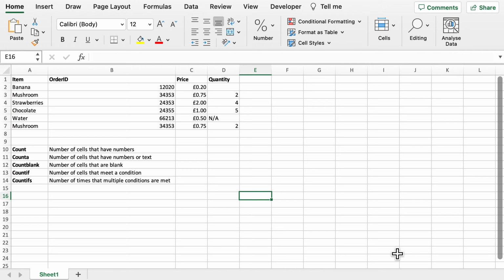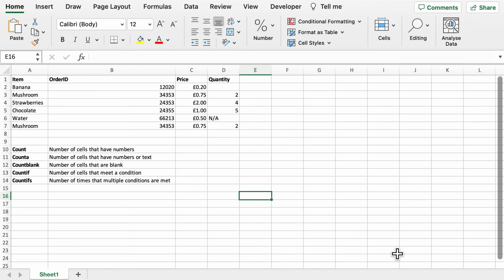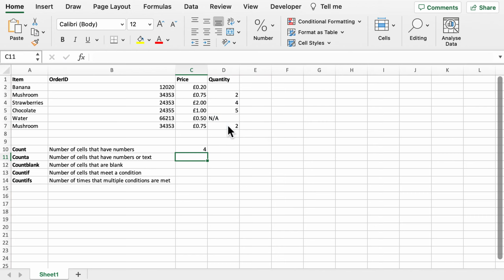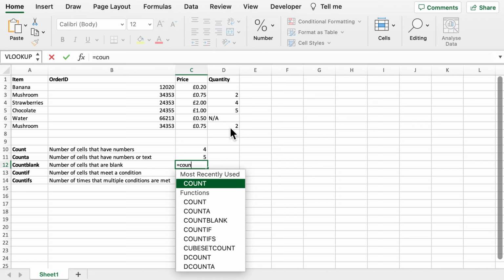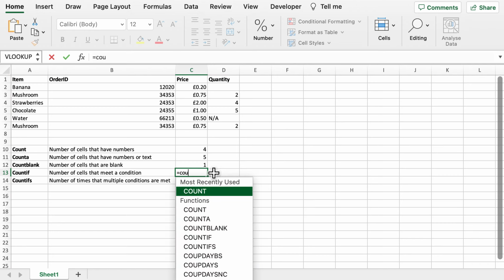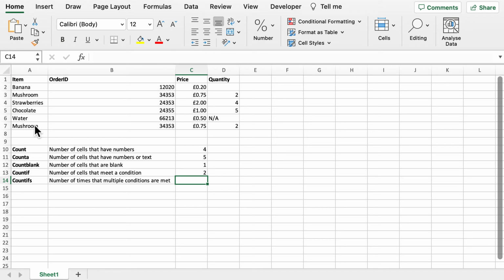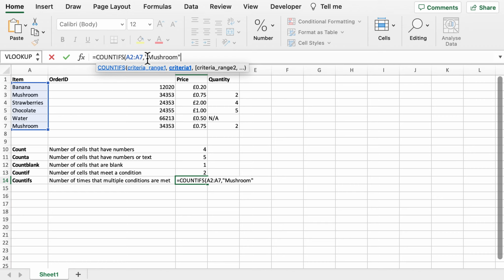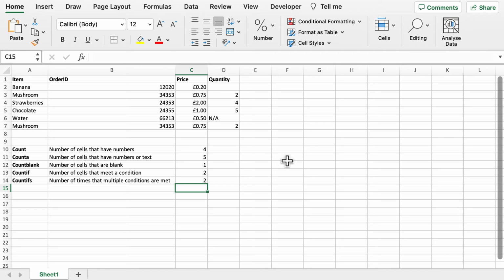How to use Count Functions in Microsoft Excel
In this video, I will go through how to use count functions in Microsoft Excel